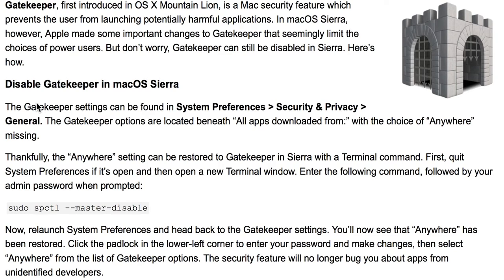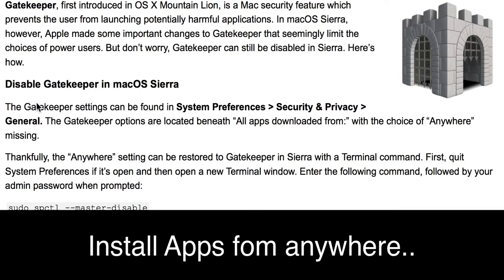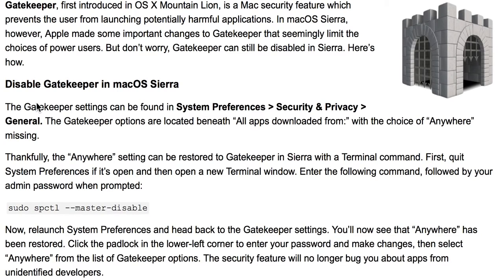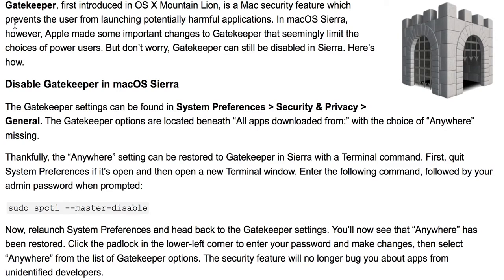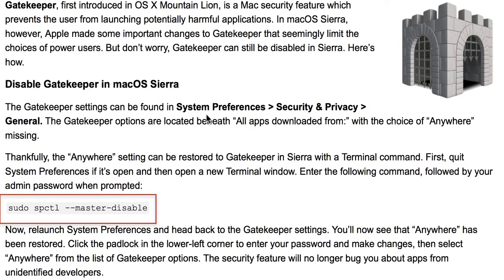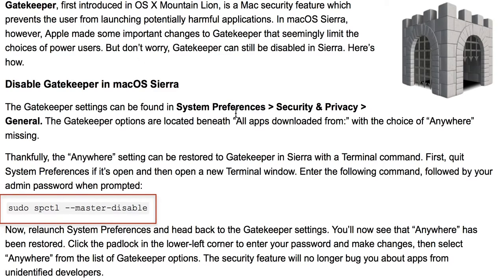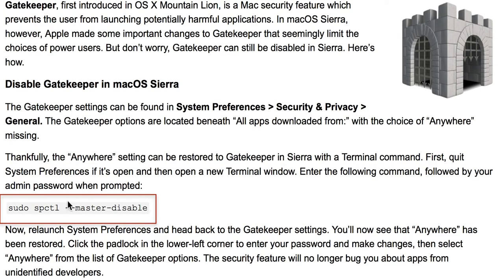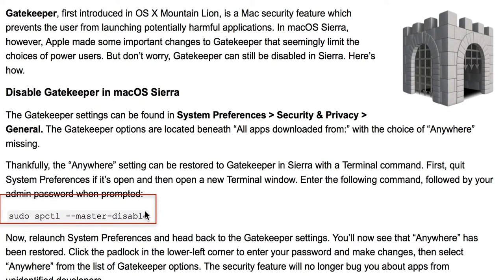How to install applications on your Macbook from anywhere - GATEKEEPER | Tutorial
This video demonstrates how to install any application from unknown resources onto your Macbook.
ALLOW APPS FROM ANYWHERE
The Gatekeeper settings can be found in System Preferences  Security & Privacy General. The Gatekeeper options are located beneath All apps downloaded from: with the choice of Anywhere missing.

Thankfully, the “Anywhere” setting can be restored to Gatekeeper in Sierra with a Terminal command. First, quit System Preferences if it’s open and then open a new Terminal window. Enter the following command, followed by your admin password when prompted:

Now, relaunch System Preferences and head back to the Gatekeeper settings. You’ll now see that “Anywhere” has been restored. Click the padlock in the lower-left corner to enter your password and make changes, then select “Anywhere” from the list of Gatekeeper options. The security feature will no longer bug you about apps from unidentified developers.